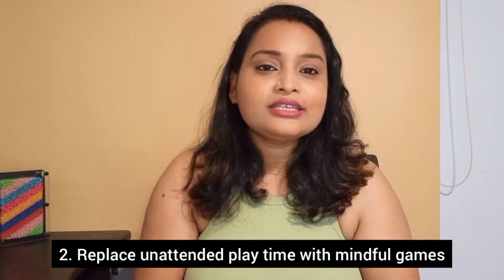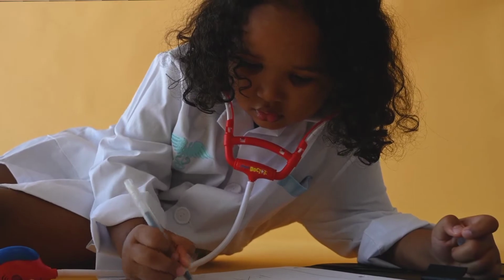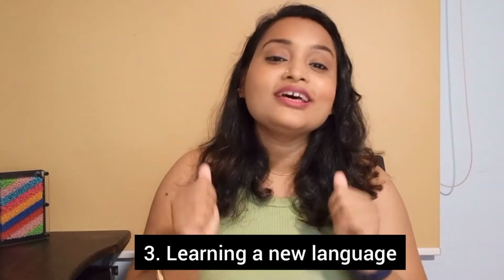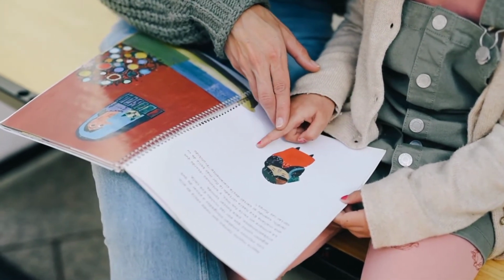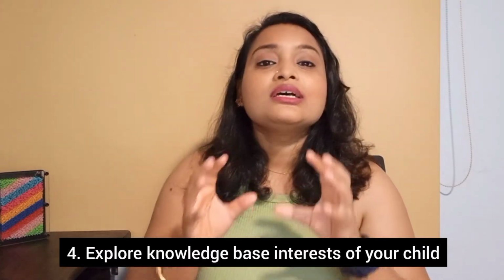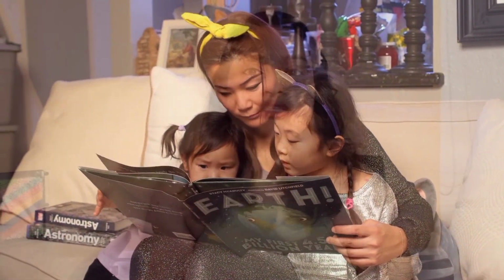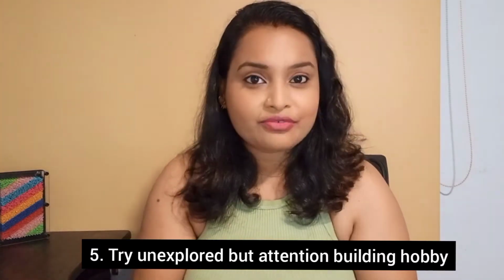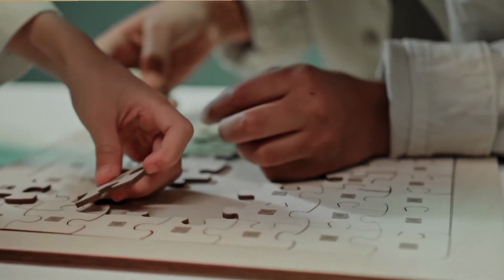How To Turn Boring Time To Productive For Kids At Home?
You must try to think of different ways to keep your kids engaged in a productive way at home. Often times as parents we hear “I’m bored, what to do now” or we find our kids grasping the little corner in the sofa with the mobile phone watching cartoon.

Here is how you can turn boring time  to productive time for kids at home.
These ideas are really simple and can be easily incorporated in daily life. You don't have to spend extra bucks to buy toys or other stuff for these activities in general.

Why I recommend these activities is because these activities also involve parents which ensures you share a great bond with your child and also promote good health.

If you have any more suggestions which worked for you personally, please share with me in the comments. It will inspire many more like you and me.

If you like the "How To Turn Boring Time To Productive For Kids At Home?" then please let us know your thought through comments.

If you like "How To Turn Boring Time To Productive For Kids At Home?" then please subscribe to MOM I LOVE BY SUBHASREE as we come up with parenting videos that mostly concentrate on early childhood education, parent-child relationships, motherhood and a lot more.

Introduction to Subhasree:

I am Subhasree, the creator of the MOM I LOVE brand. I am a proud mother of an adorable daughter. What brought me to YouTube is my wish to help and assist all mothers and parents who are on a similar journey like me.

I create videos related to parenting, motherhood, childhood feelings, child psychology, early childhood education, education techniques, motherhood, parent-child relationships and lot more.

I publish interesting videos on similar topics every Monday, Wednesday, & Friday. Please keep an eye on MOM I LOVE BY SUBHASREE to get notification of my videos.

I would love to hear from you, so write to me in the comments below and share your thoughts regarding a particular topic or video. Also, let me know your interests so that I can come up with similar content on my channel.